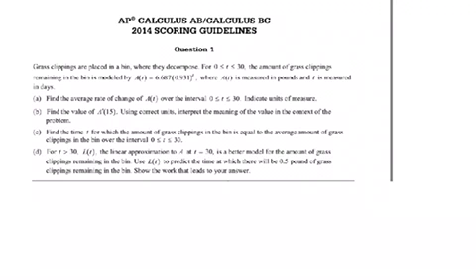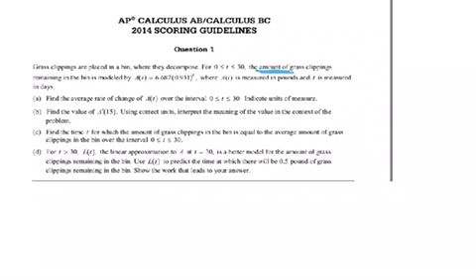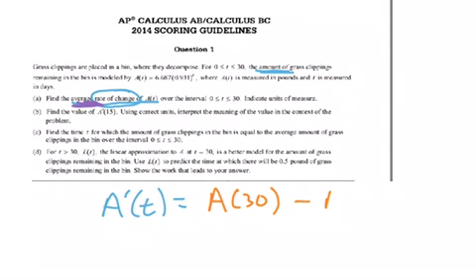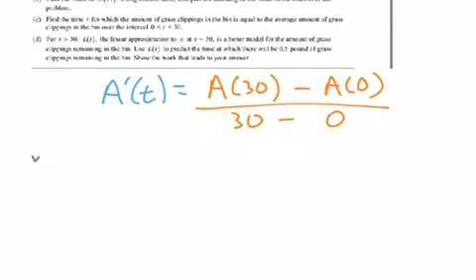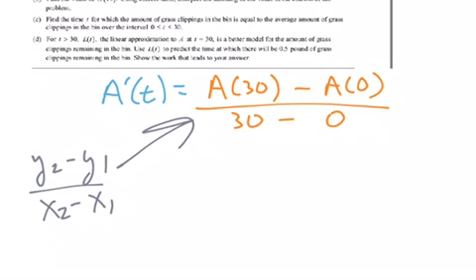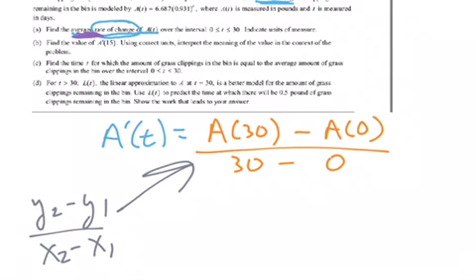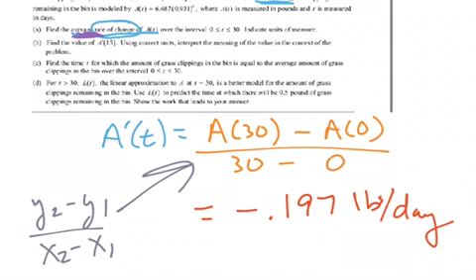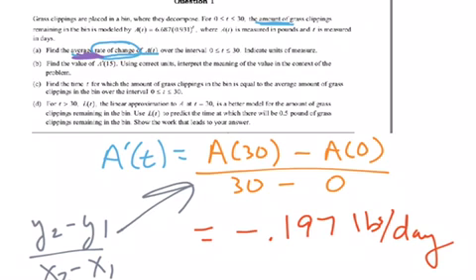Ap calculus ab 2014 1a